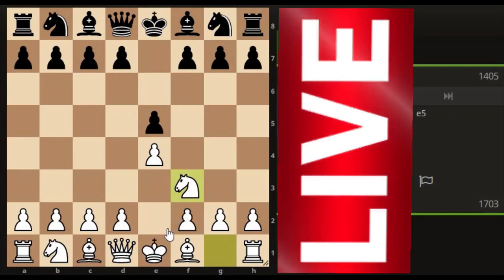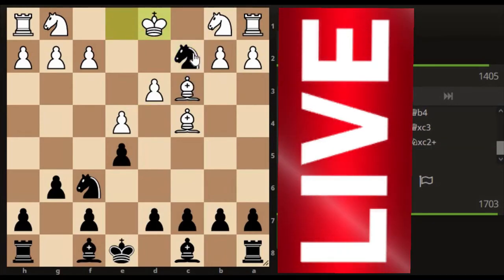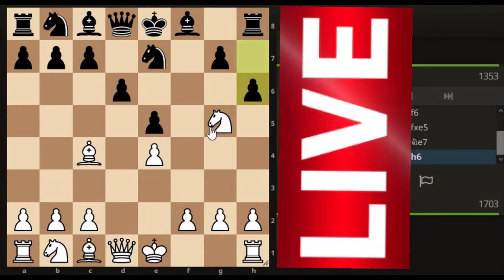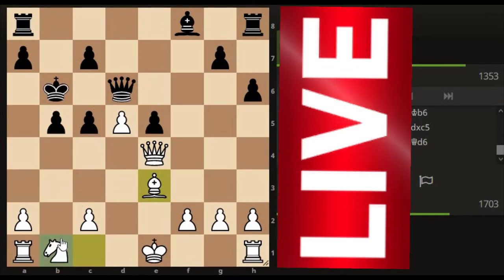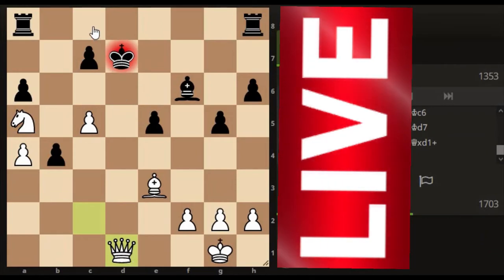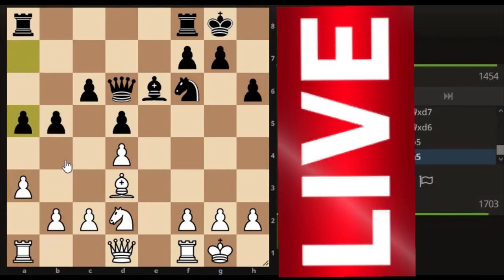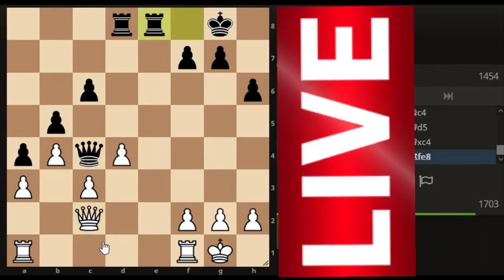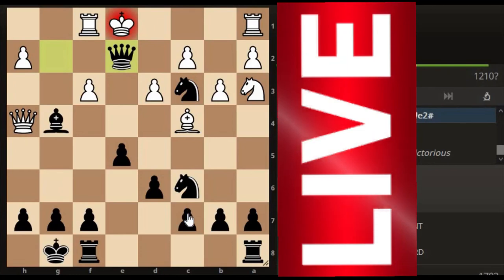Making your best better in Chess